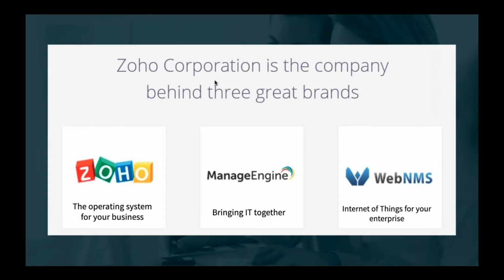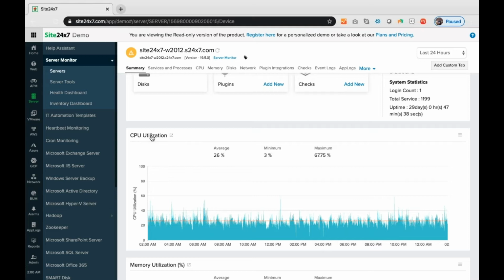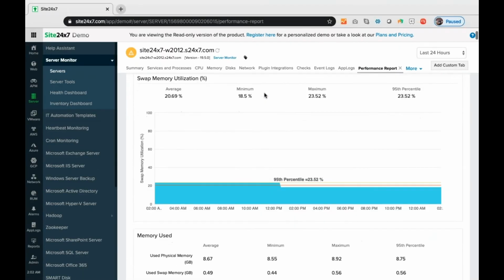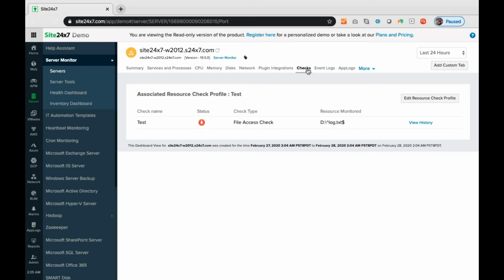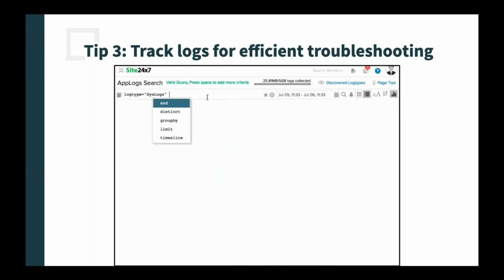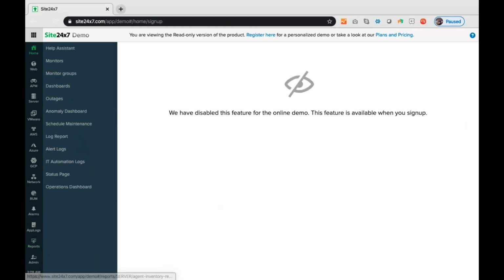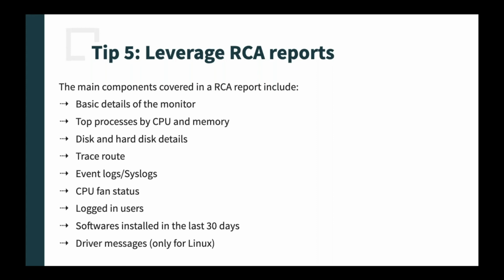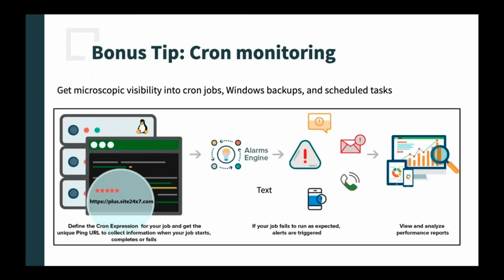[Webinar] 7 tips to redefine server monitoring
The 7 tips that'll help you monitor your servers better:
1. Collecting the metrics that matter
2. Custom dashboards with live metrics
3. Logs for troubleshooting
4. Reports for downtime analysis
5. RCA for troubleshooting
6. Alerts and notifications
7. Automate incident remediation

About Site24x7:

Site24x7 offers unified cloud monitoring for DevOps and IT operations. Monitor the experience of real users accessing websites and applications from desktop and mobile devices. In-depth monitoring capabilities enable DevOps teams to monitor and troubleshoot applications, servers and network infrastructure including private and public clouds. End user experience monitoring is done from 90+ locations across the world and various wireless carriers.